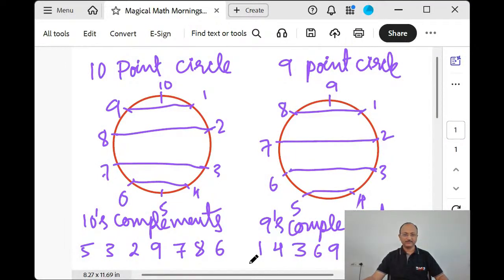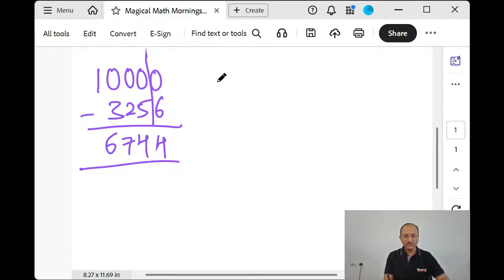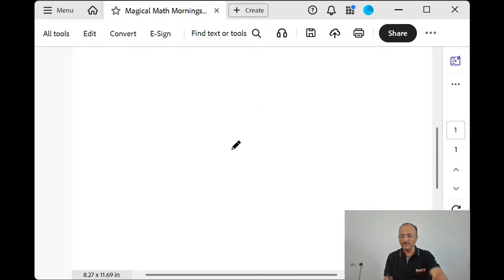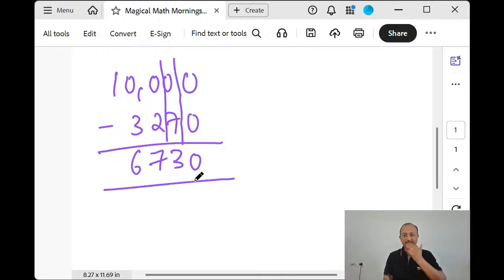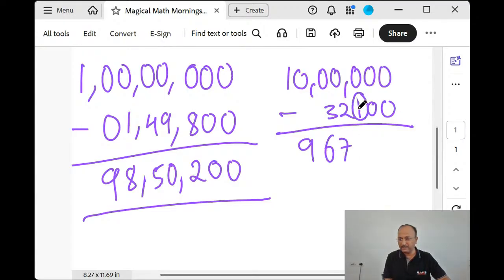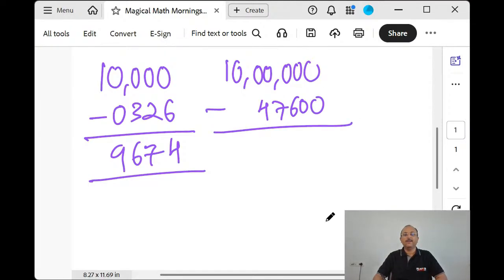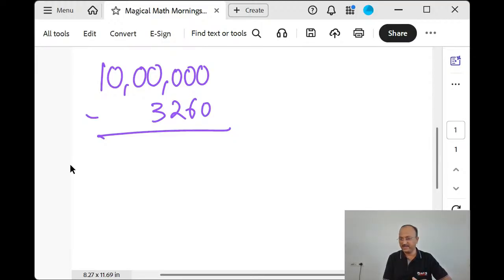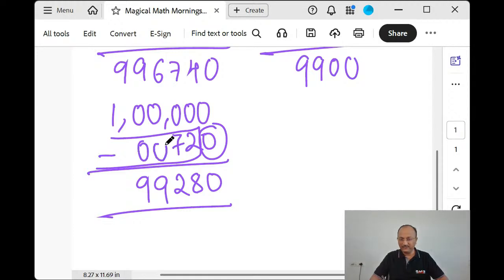Superfast Subtraction 2 - Magical Mornings with RAM sir - Week 3 Day 4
Superfast Subtraction in Seconds.
Learn the subtraction of any number from numbers containing zeroes like 1000, 200000 etc. using the vedic formula of 'Nikhilam Navatascharamam Dashataha' or 'All from 9 Last from 10'.
Subtract numbers containing zero at the end and subtract smaller numbers from bigger numbers.